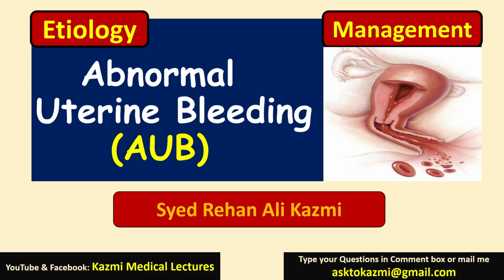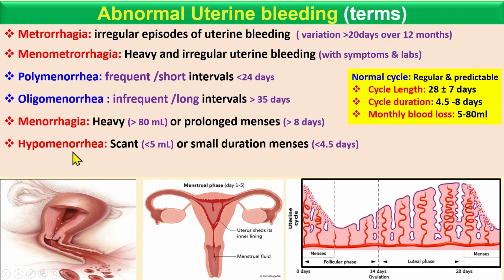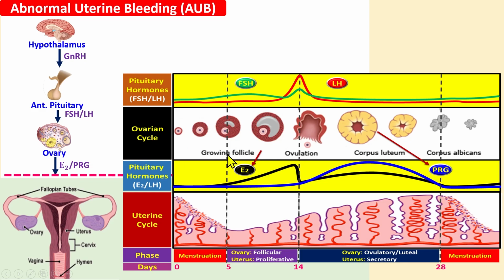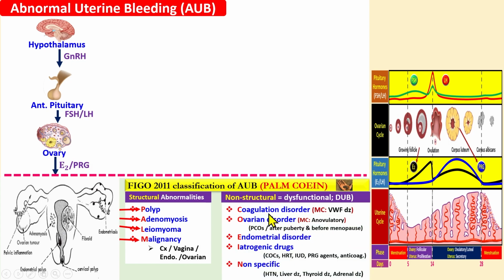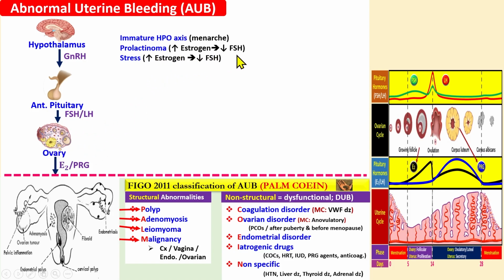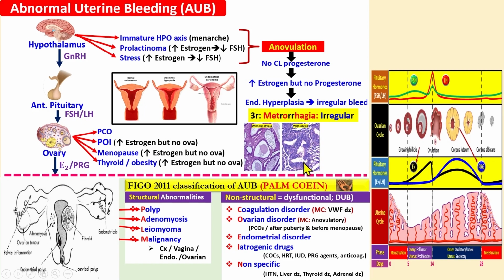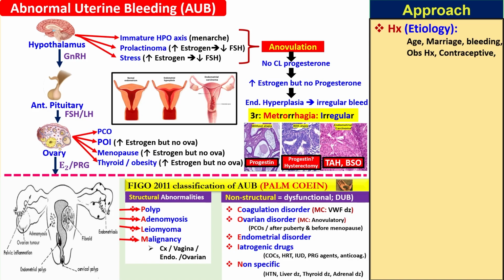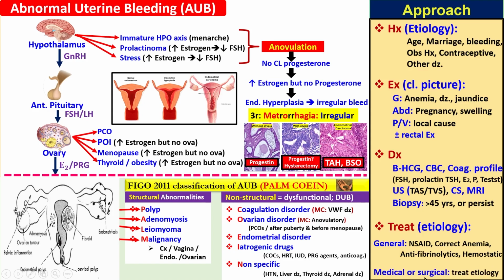Abnormal Uterine Bleeding | AUB | Gynecology Review | KML